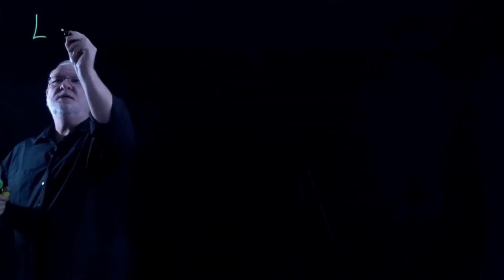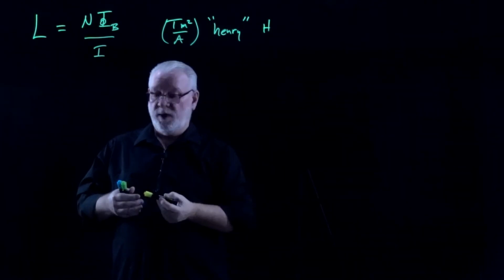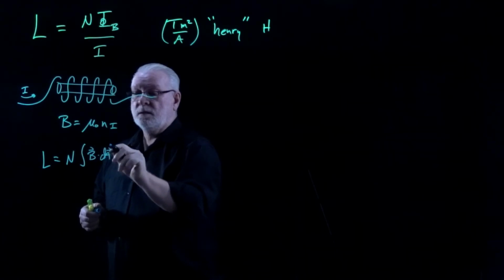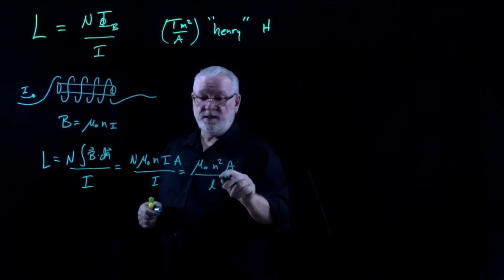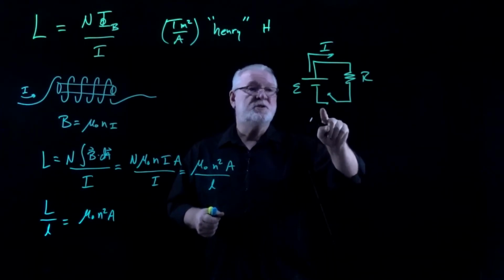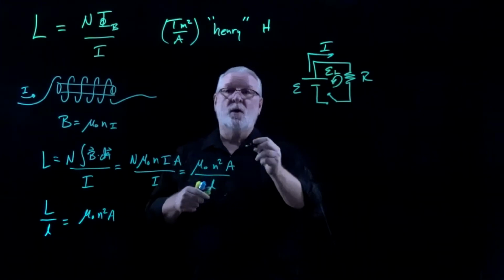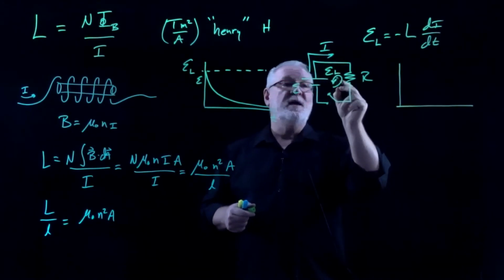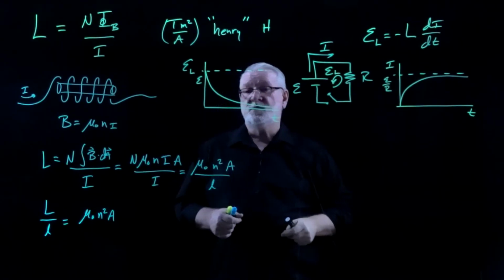E & M 30.4-5 Self Inductance